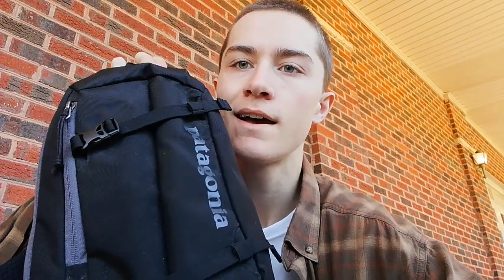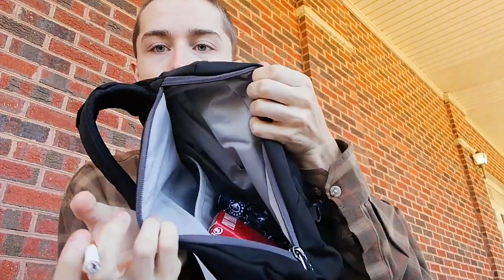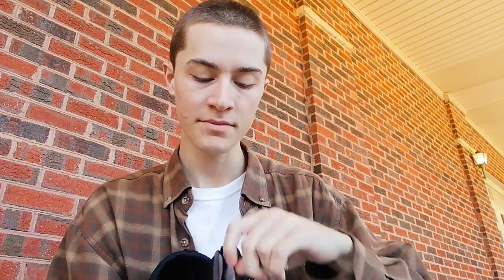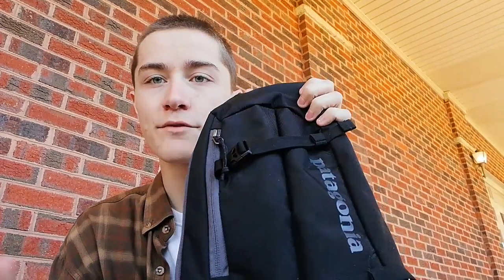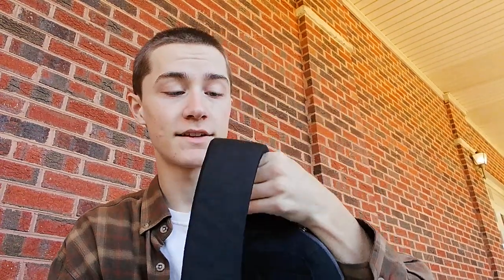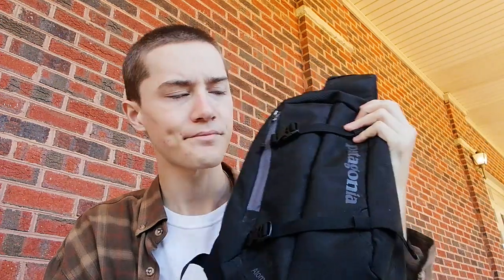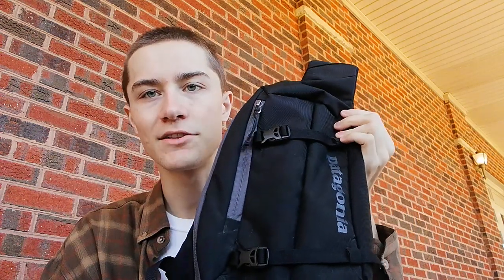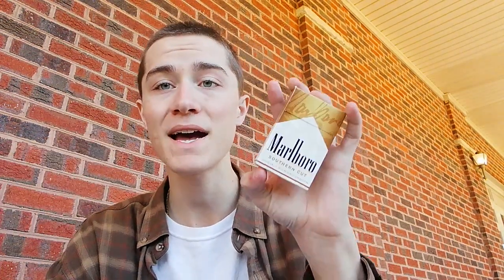PATAGONIA ATOM 8L REVIEW + Smoking a Marlboro Southern Select Cigarette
so today i'll be reviewing my patagonia atom 8l and smoking a marlboro southern select cigarette!

Link to my Zippo
Link to Butane Insert
Link to my Tripod

I do not encourage or condone the use of tobacco or tobacco products.